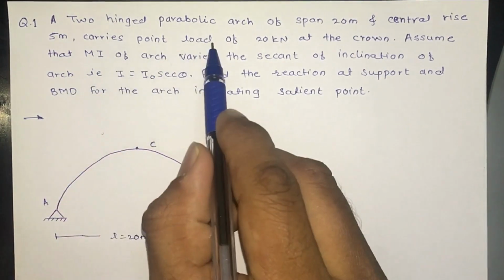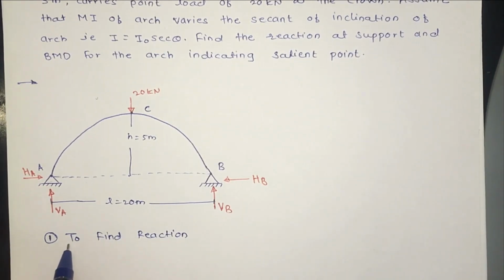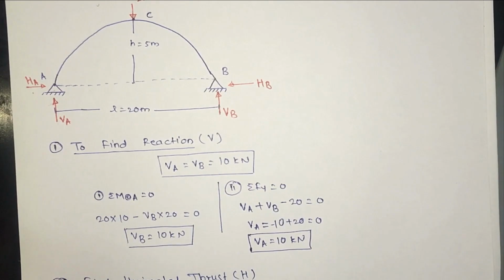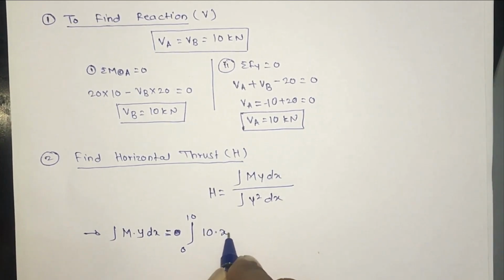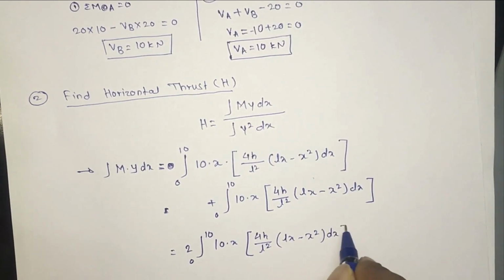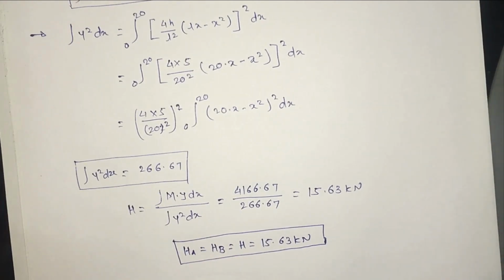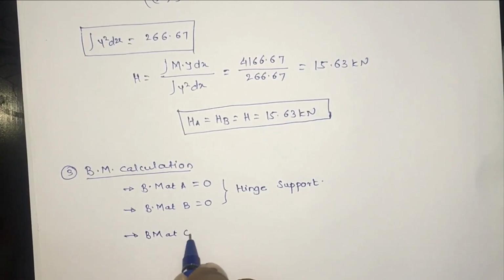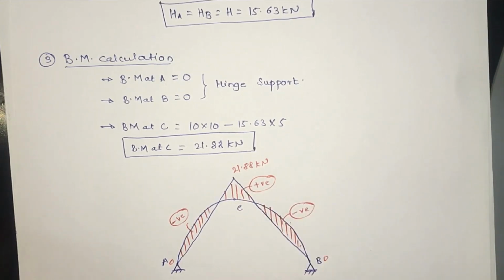TWO HINGED ARCH PROBLEM 1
Structural Analysis For Second Year Civil Engineering